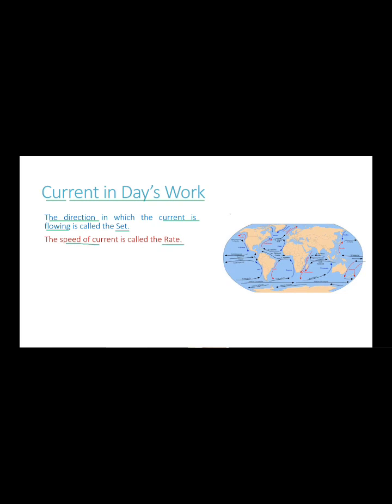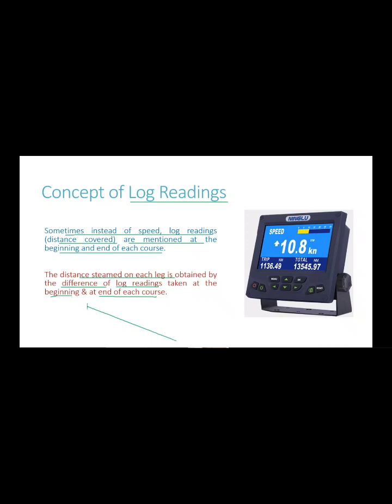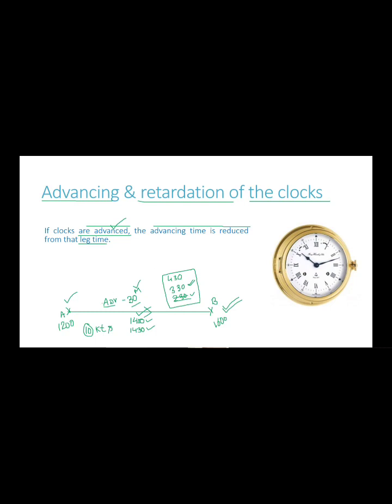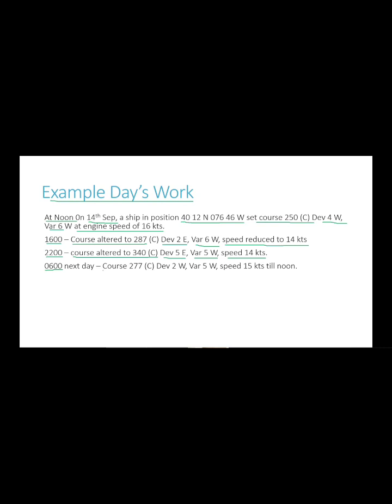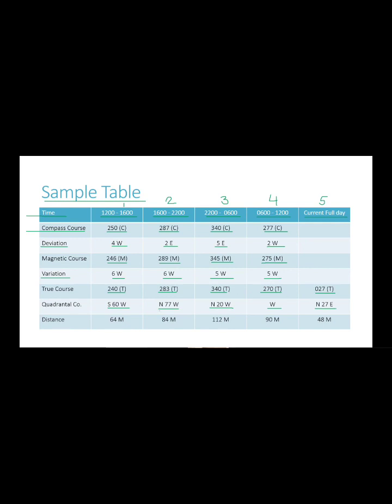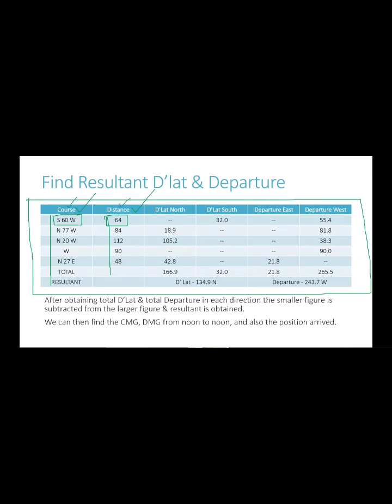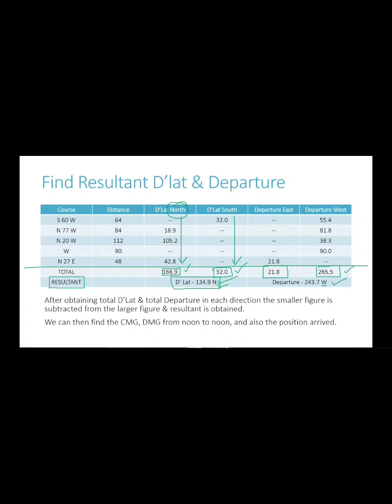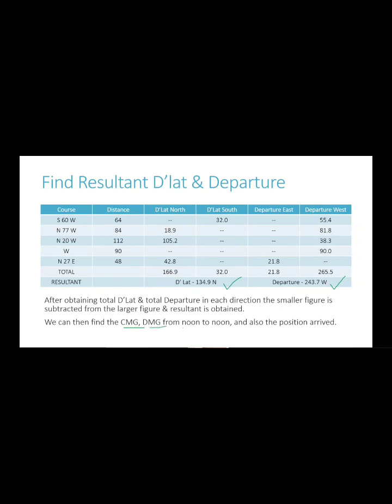Days Work | Part 1| for Chief Mate Phase 1 | By Capt. Bhabha